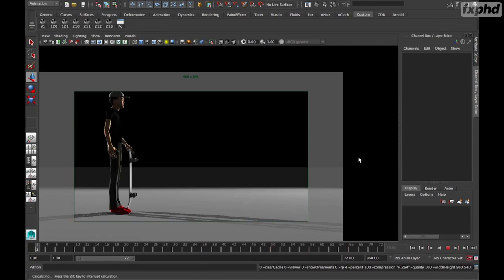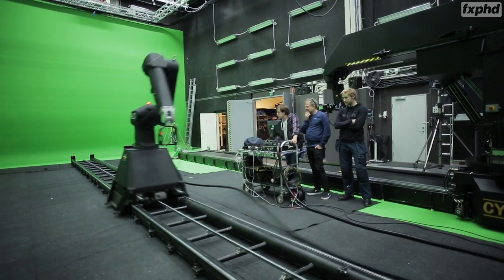Free Preview: Nuke, Motion Control & Deep Compositing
A free preview of our new advanced Nuke course running this term at fxphd. In this class, we are on set at Stiller Studio in Stockholm shooting cool motion-controlled high speed footage for this 300 level Nuke course, using Bolt and Cyclops motion control and Phantom Flex4K. Victor explains what we will be doing in this course and Mike walks through the filming process.